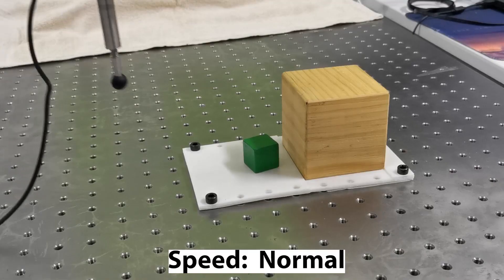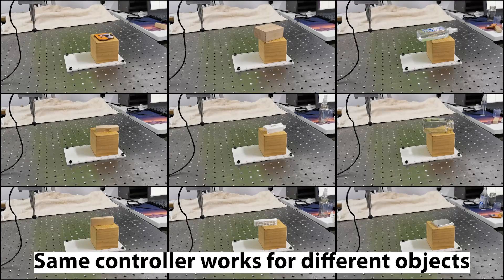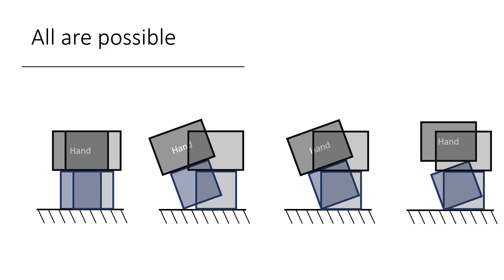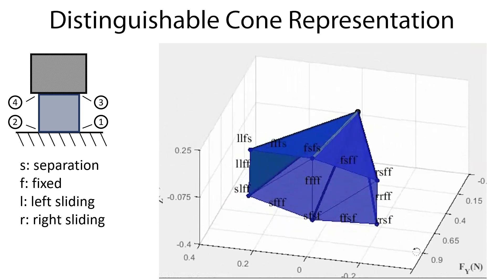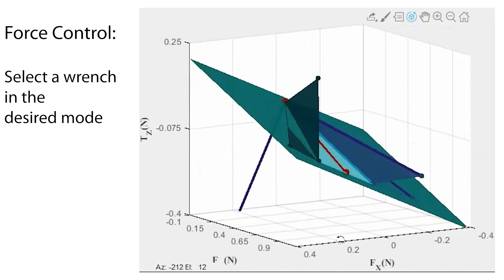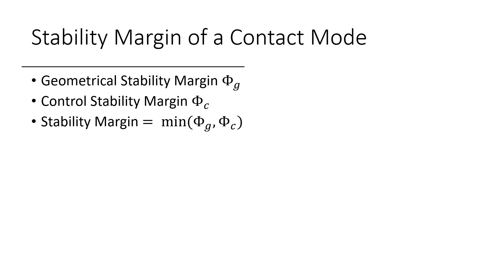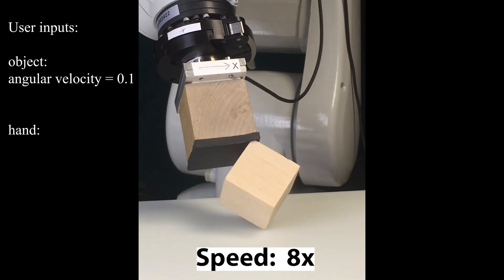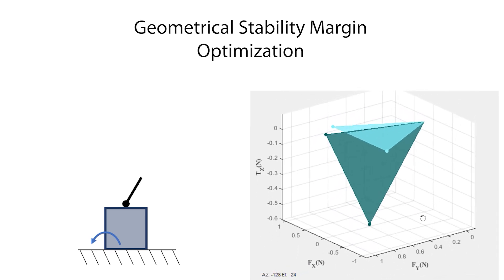Manipulation with Shared Grasping [RSS2020 Video Summary]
@Article{hou2020Shared,
  title   = {Manipulation with Shared Grasping},
  author  = {Hou, Yifan and Jia, Zhenzhong and Mason, Matthew T},
  journal = {Robotics: Science and Systems},
  year    = {2020}